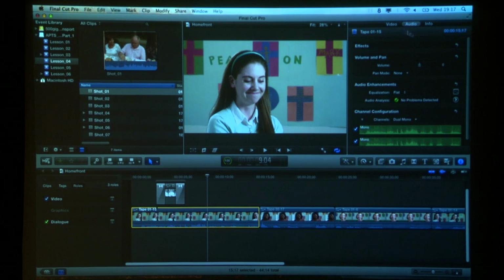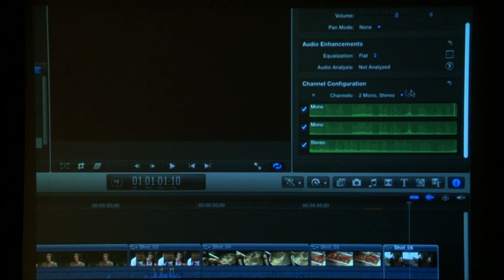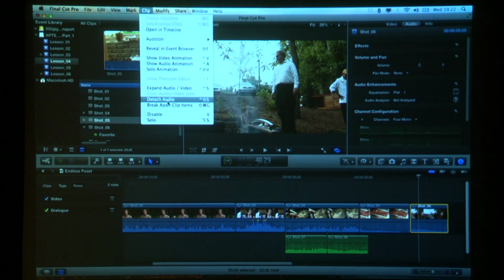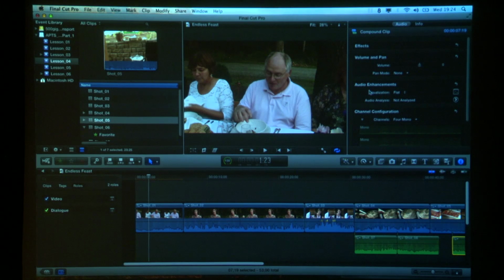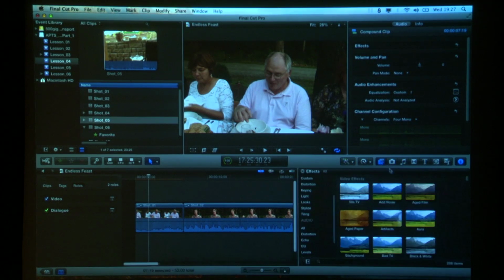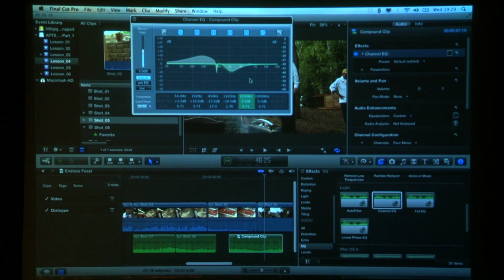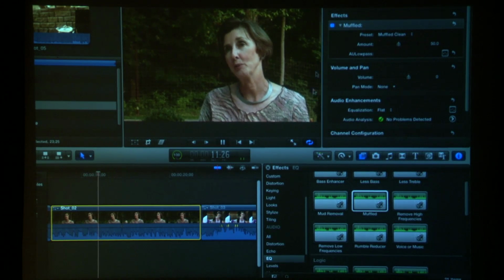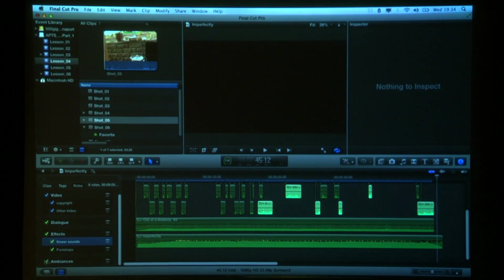Michael Wohl Advanced Audio in FCPX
Michael Wohl shows some advanced tips and tricks on editing audio in Final Cut Pro X to The L.A. Final Cut Pro User Group at the April 2012 meeting.